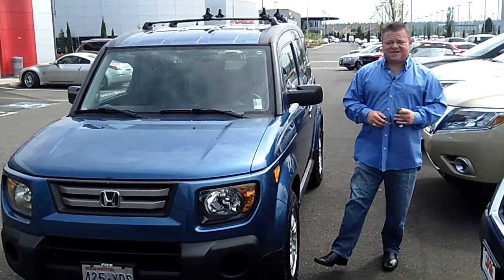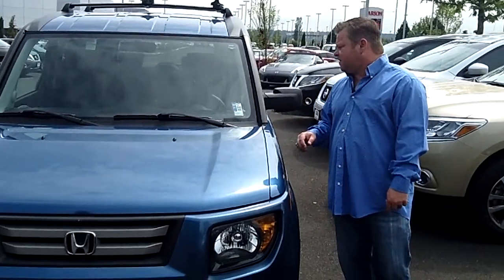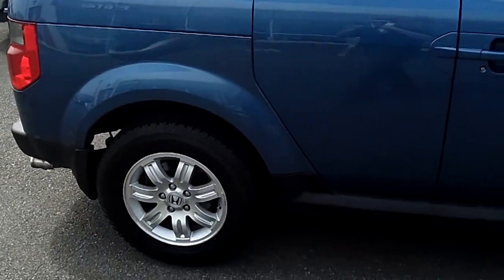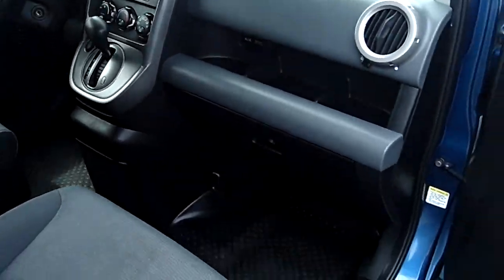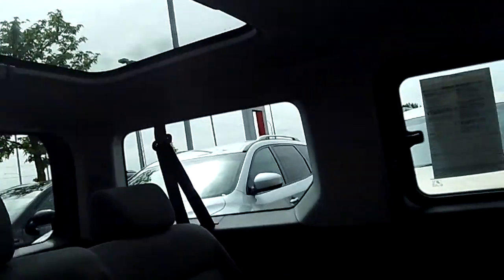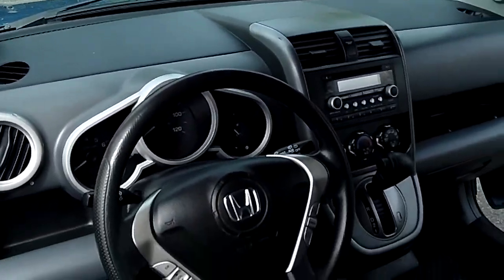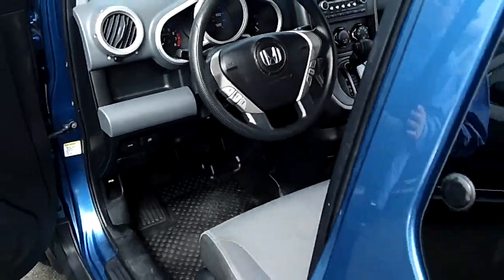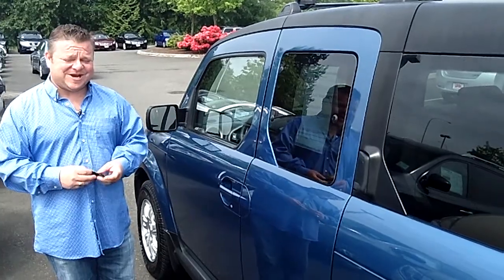2008 Honda Element Stock